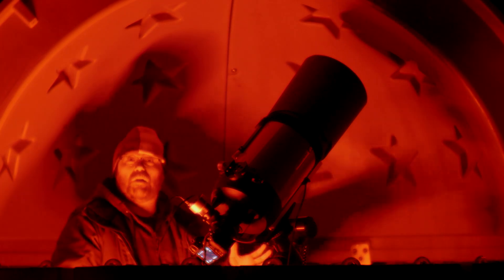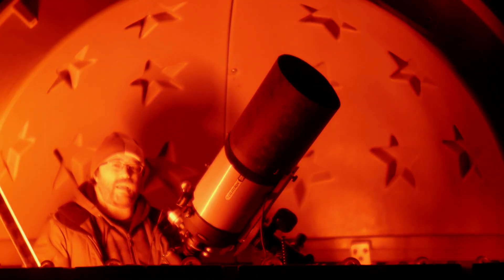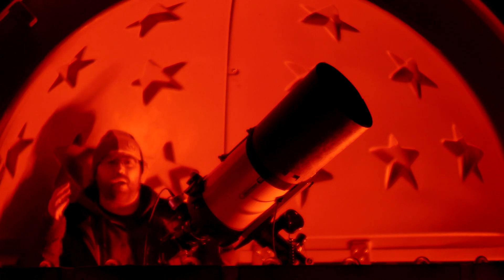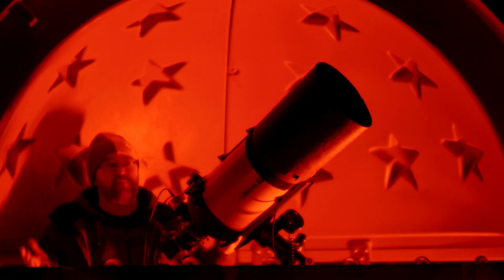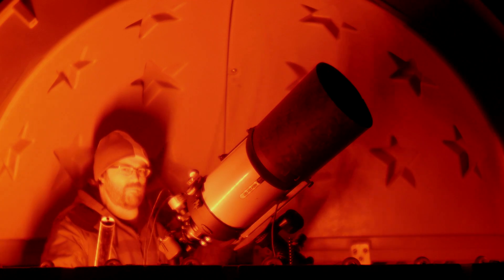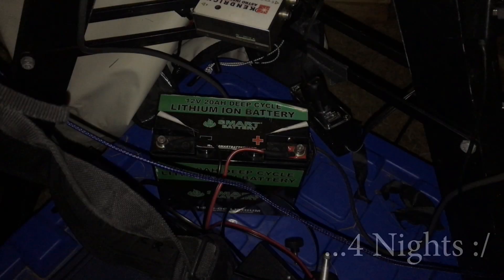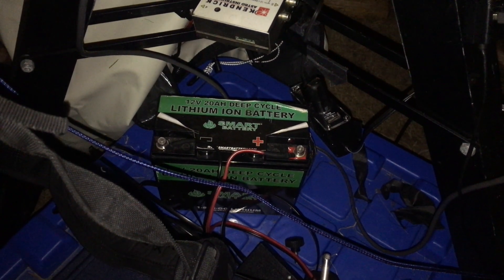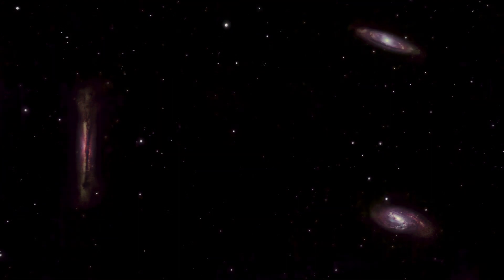Imaging 📷 the Leo Triplet with my Celestron EdgeHD 8" - Astro Vlog 👽🔭⭐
Two nights of Astrophotography Imaging the Leo Triplet with my Celestron 8" Edge HD during the cold of winter. I picked this target as the Leo Constellation is in prime position for a full night of imaging across the southern horizon, but high enough it goes over the 40ft radio tower I have to contend with. I am currently using a Nikon Z6 for my astroimaging and a Celestron OAG on the back of the Edge HD 8 so I can guide through the main scope, however my guide scope is quite old and doesn't seem to pick up to many stars in this f/10 configuration... time for an upgrade I guess.

Remember to double check your cables!